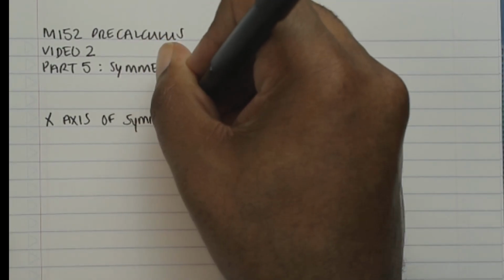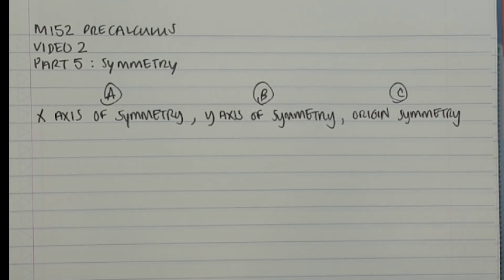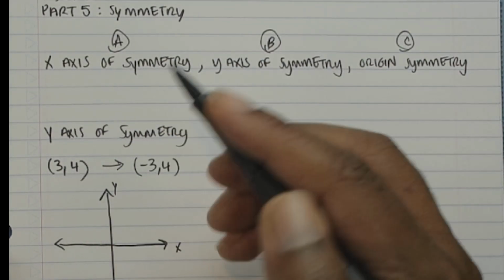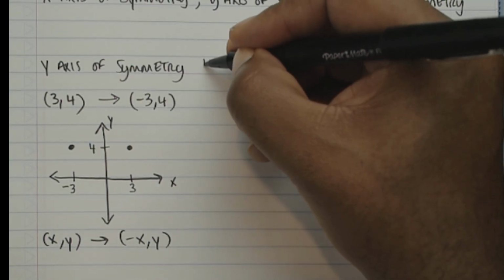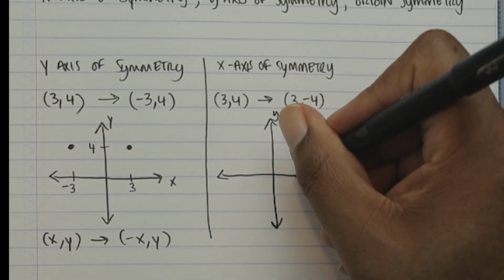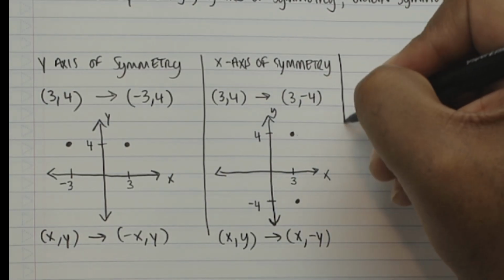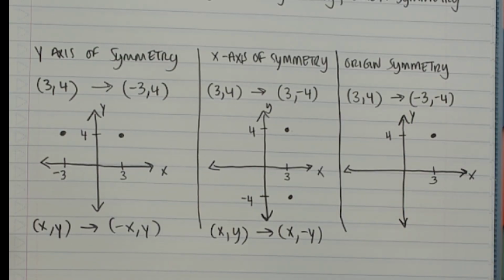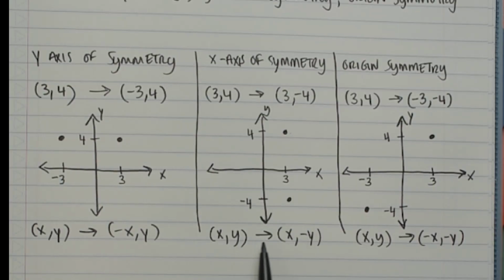Symmetry | Precalculus 2.5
This M152 Precalculus lesson focuses on symmetry. Students can use the video to review the notation, reasoning, and problem-solving methods presented for this lesson topic.

Topics covered:
- symmetry